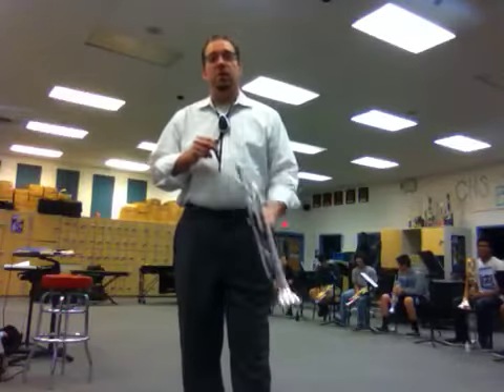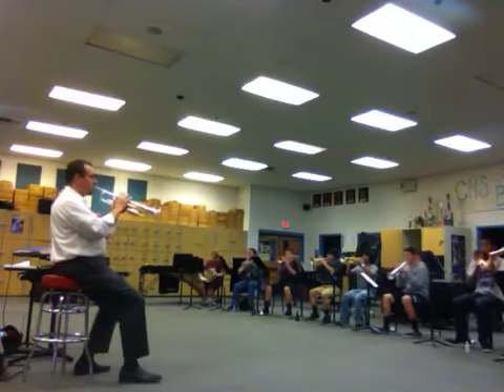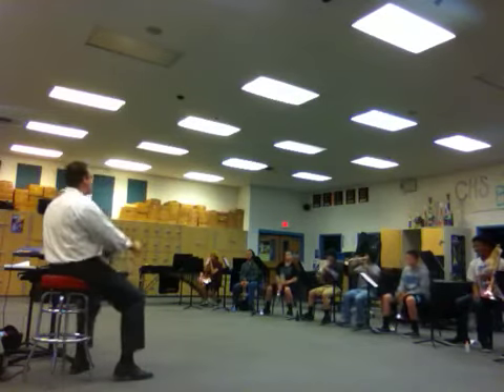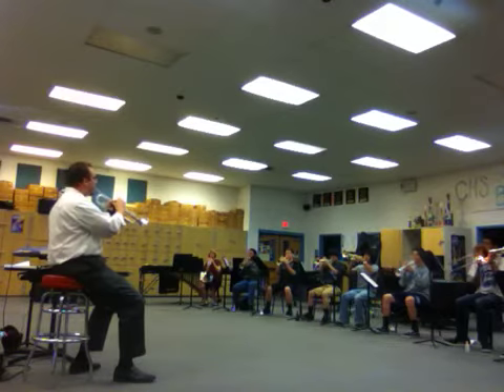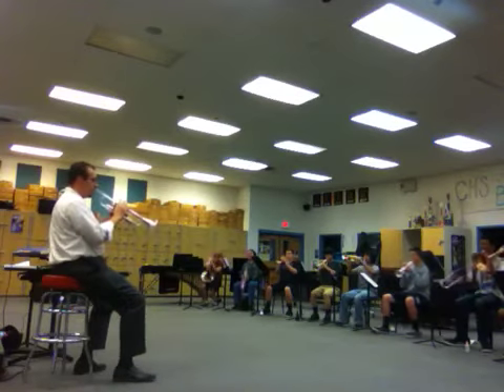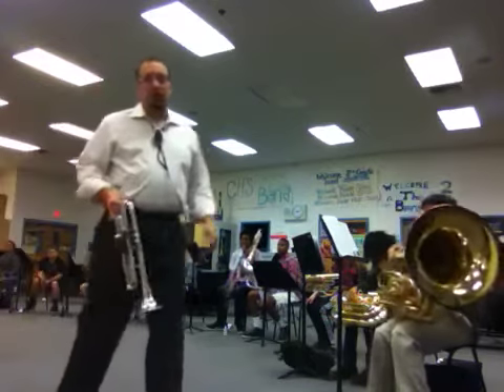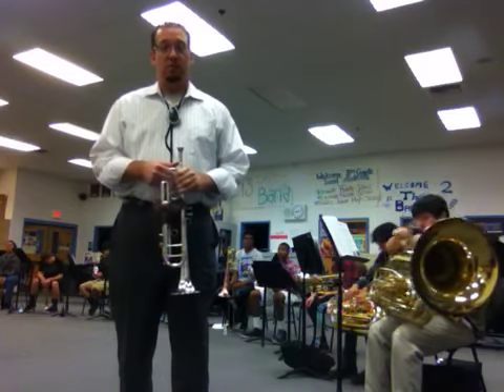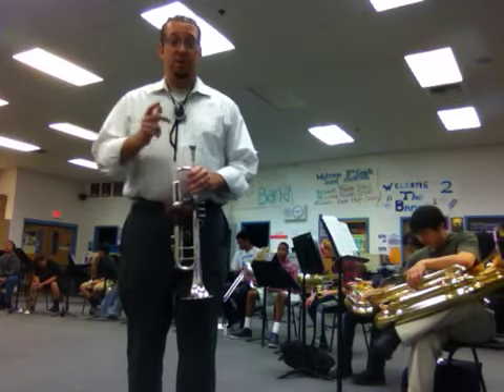Brass Section Warm-Up part 2 - Centennial High School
While part 1 starts at middle Bb and goes down, part 2 starts at middle Bb and goes up by half step. Again, we've been doing this warm-up for about 8 years now and it is fast and very effective to prepare us for anything for the day.  We strive to constantly self-assess our playing instead of relying on others to inform us what we are doing correct or incorrectly.